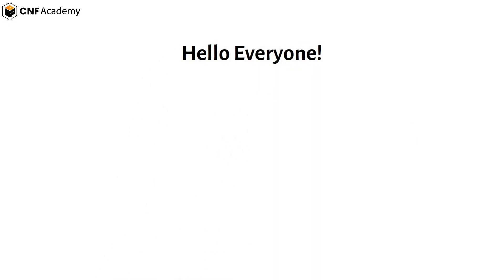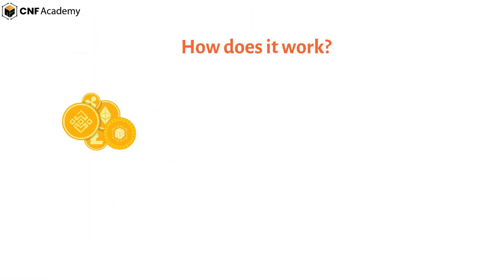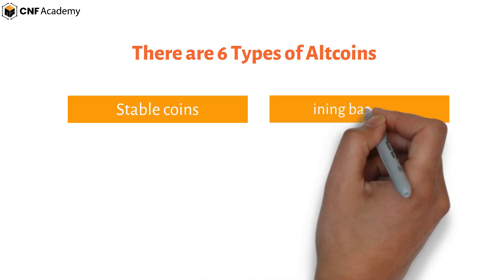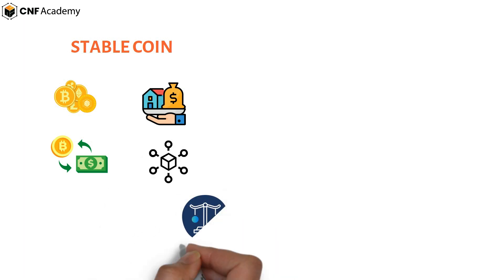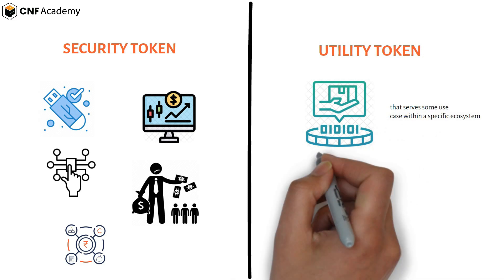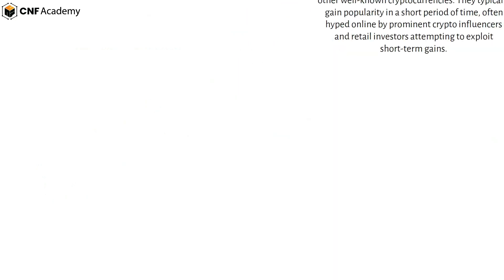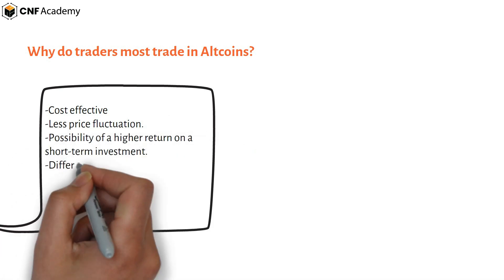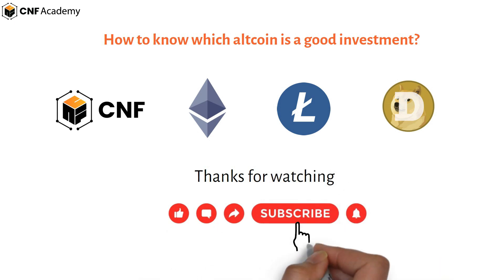What are Altcoins in Cryptocurrency? | Altcoins Explained | CNF Academy | Learn Altcoins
The term "altcoin" is shorthand for "alternative coins" and simply means cryptocurrencies other than bitcoin.

Most altcoins are created and distributed by developers who have a different vision or purpose for their tokens or currencies. Learn more about altcoins and what distinguishes them from Bitcoin.

We organized the important topics in accordance with the schedule of the video.

Video tutorial
1:00 What is Altcoin?
1:19 How its work?
2:03 Why Altcoin?
2:21 History of Altcoin
3:28 Types of Altcoin
6:07 Categories Cryptocurrencies
7:50 Why do traders most trade in Altcoins?
8:12 Future of Altcoins
8:41 Pros and Cons of Altcoin

Let's become social!

- what are altcoins
-types of altcoins
-what is altcoin explained
-introduction of altcoin for beginners
-how does altcoin works